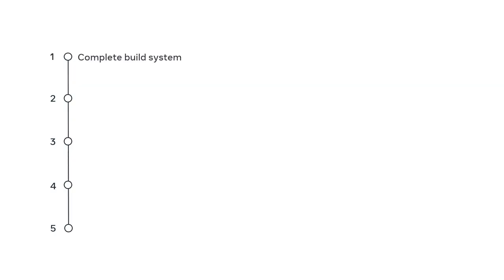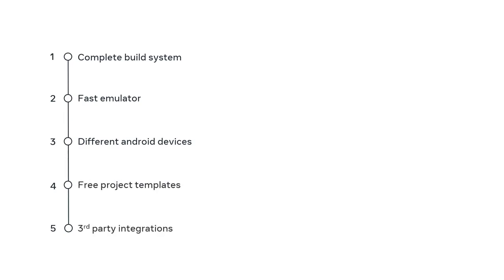Meta Android Developer Course -Android Studio: Take a Tour (Part-5)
In this Video, you will learn see a tour of Android Studio.